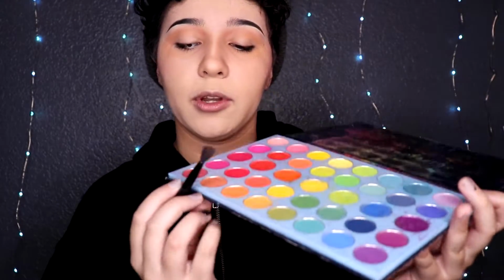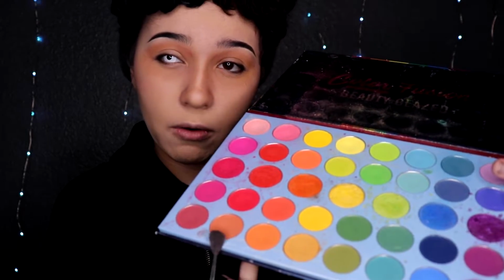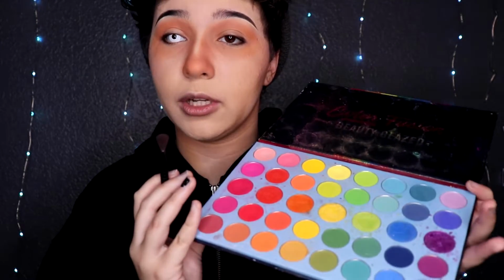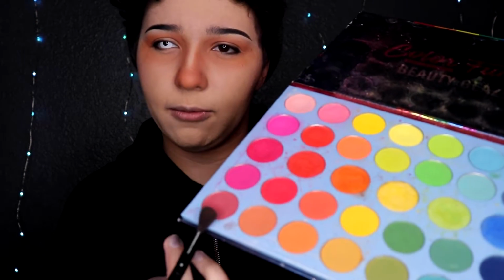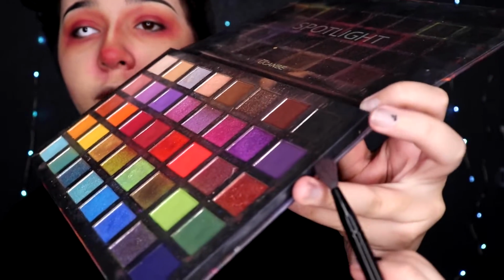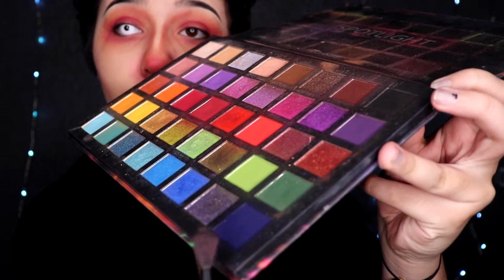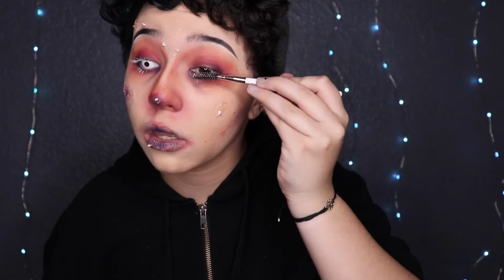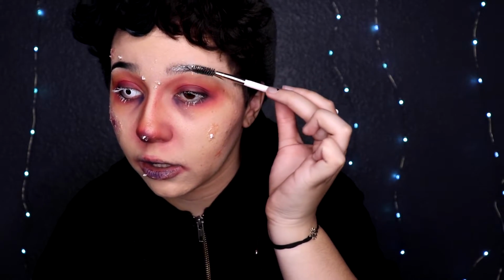Frostbite-a Winter Makeup Tutorial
with Mallori Button